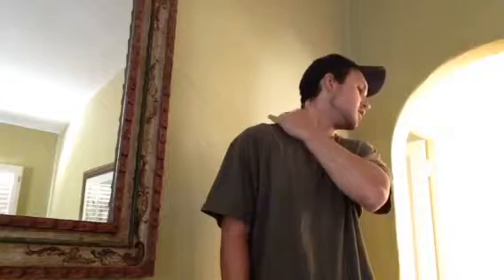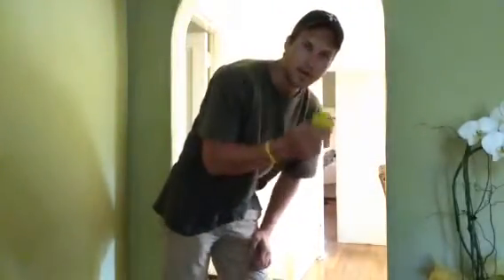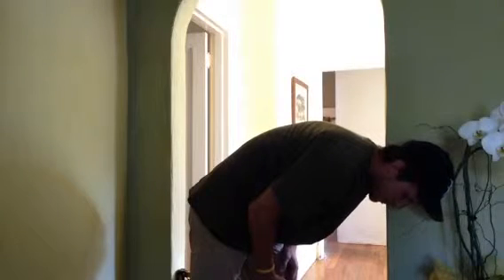Upper back/ shoulder/ neck mobility exercise for neck and s